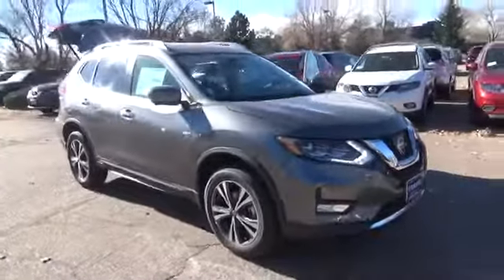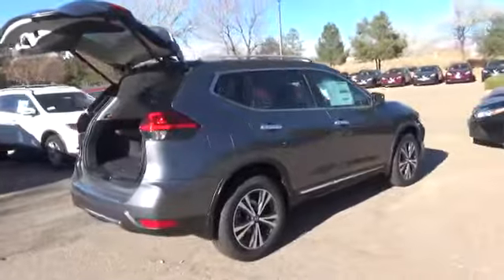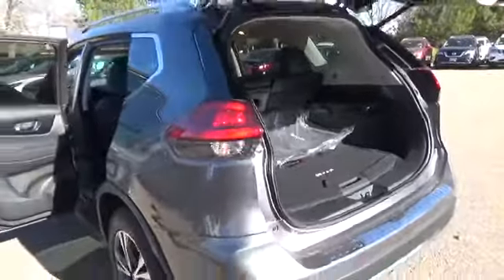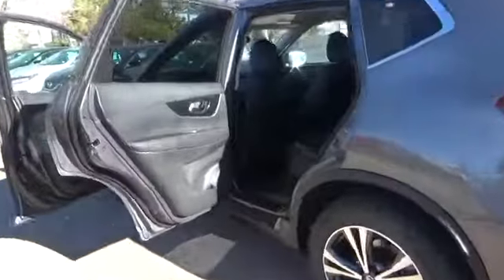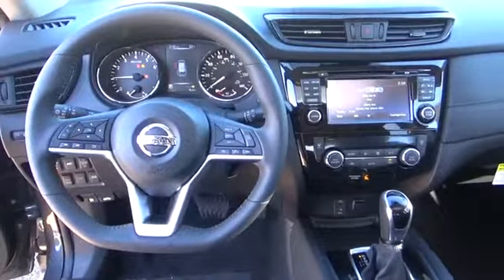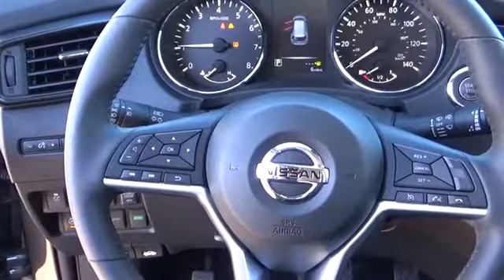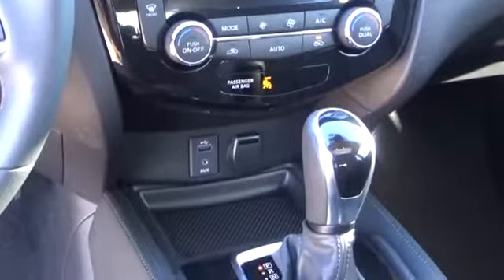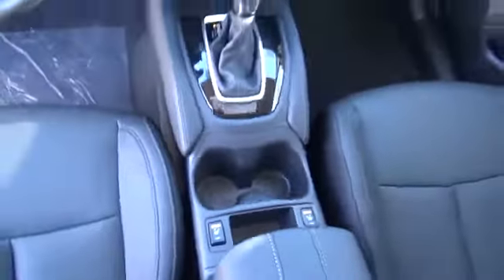2017 Nissan Rogue Aurora | Denver 170057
AWD. What are you waiting for?! Isn't it time for a Nissan?! If you demand the best things in life, this wonderful 2017 Nissan Rogue is the high-performance SUV for you. This is perfect for both families AND automotive connoisseurs.